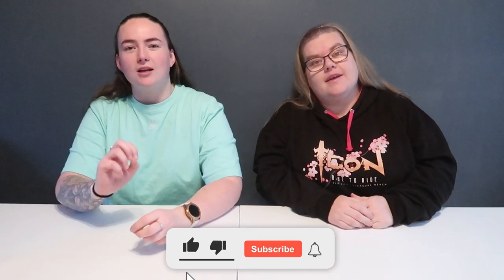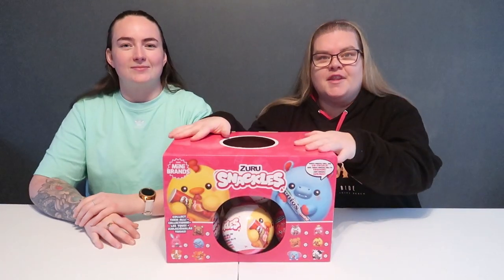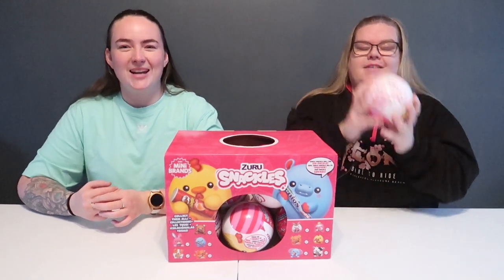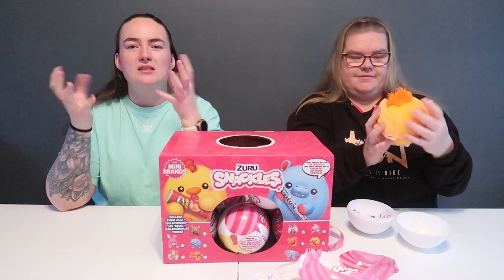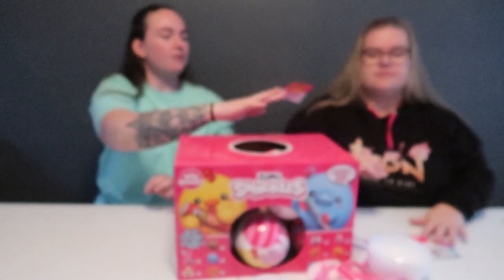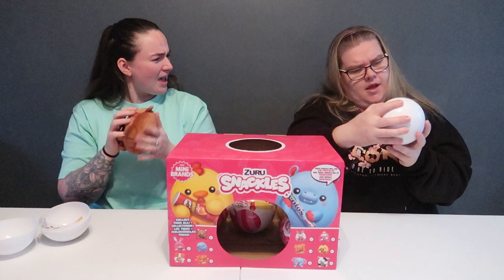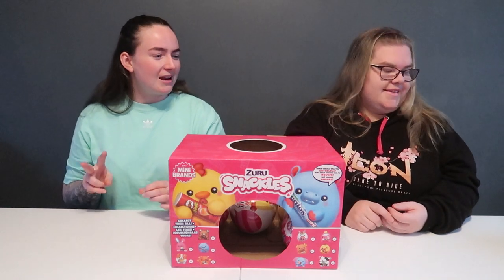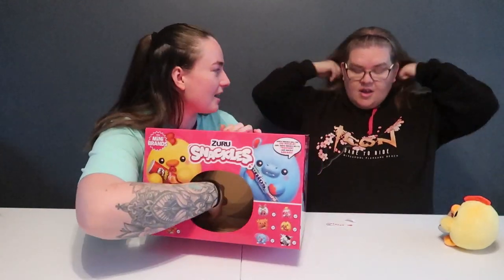ZURU SNACKLES UNBOXING | PLUSHIES WITH MINI BRANDS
Join us as we have 10 different Snackles to open to see if we can collect as many of the 11 as possible.